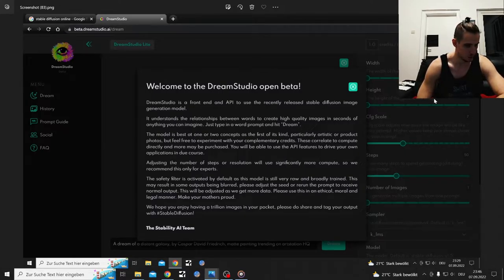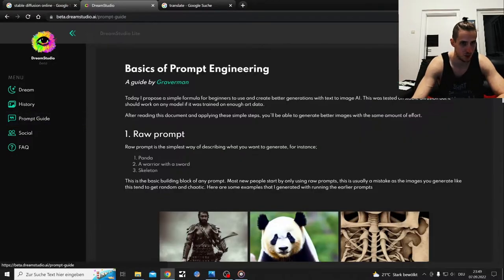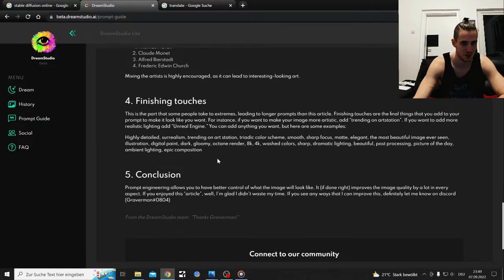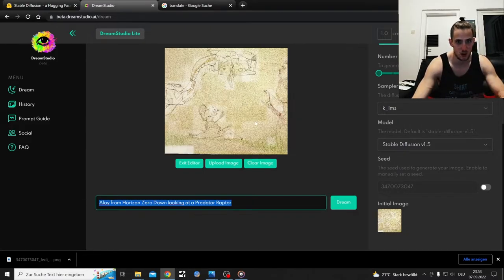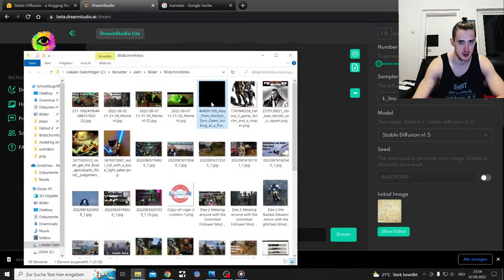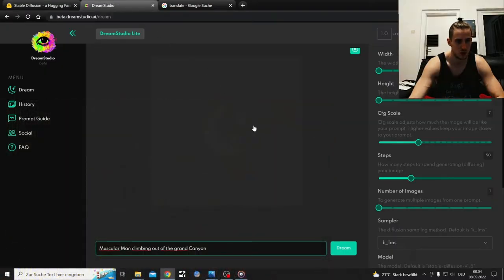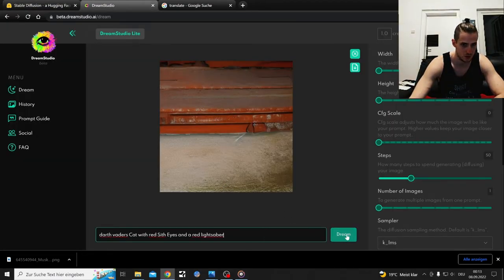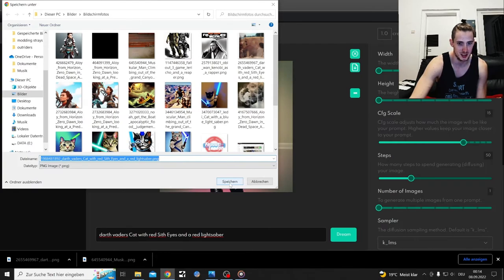Testing Ai Generated Softwares/Apps to their Limit, DreamStudio & Stable Diffusion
Poor Aloy just can't get a good Ai Generated picture from here
If you just want to see the pictures with out a tutorial and explanation just skip ahead